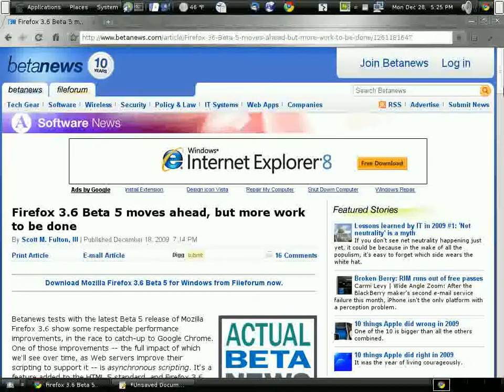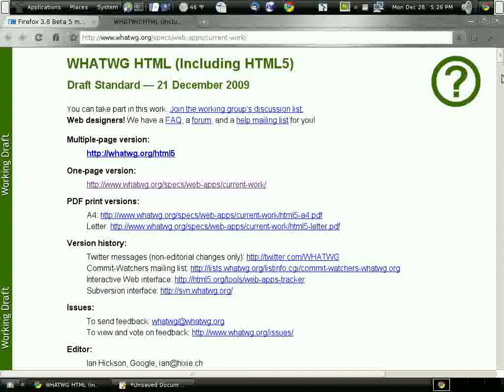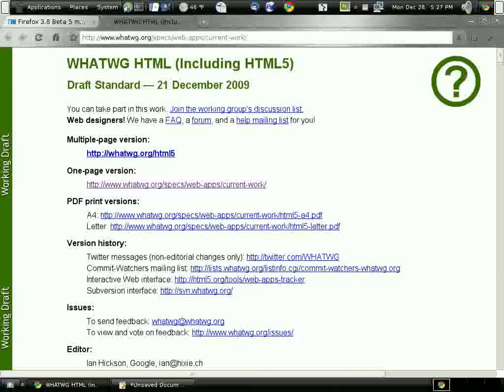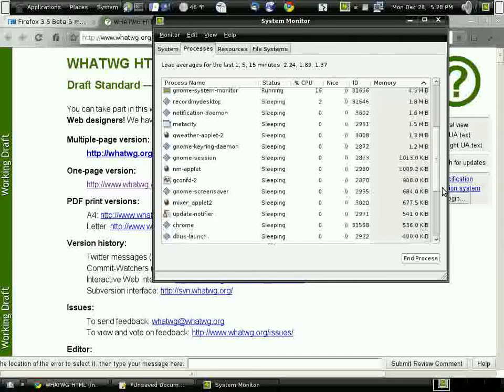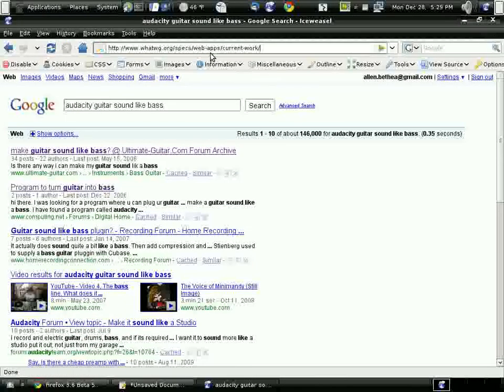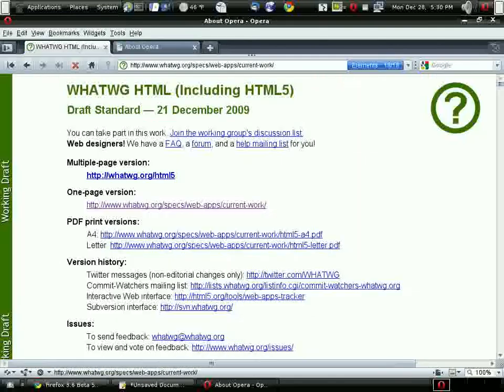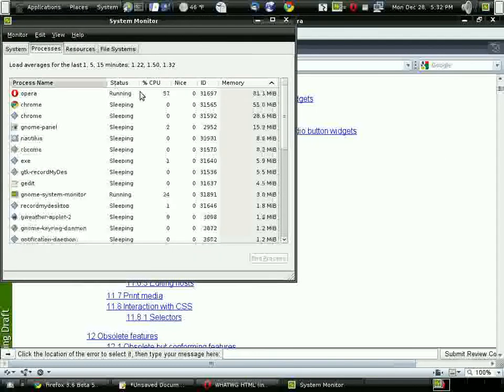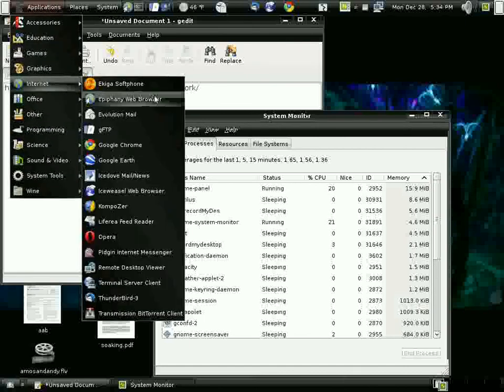Stress Testing Google Chrome for Linux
An article on the betanews.com website pointed out that Firefox 3.6.5 beta crashes when it attempts to loads page from the   Web Hypertext Application Technology Working Group (WHATWG)

This is a very large (almost 1mb) and very complex page. It would test the limits of any browser.

I tested the page using Google Chrome for LInux, (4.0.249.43), Iceweasel version 3.06, and Opera for Linux version 10.10.

Chrome for Linux handled the page well. The floating divs and other css, javascript, and html5 features all rendered. Iceweasel choked almost immediately.

Opera for Linux loaded the page but l the floating divs did not render.

All in all, the test was both fair and unfair. The author of the betanews article picked a website he knew would present problems and it did.

On the contrary, it was fair. It is proper to expect new versions of the big 5 browsers (chrome, safari, IE, Opera, FIrefox) to properly render pages written to published standards.